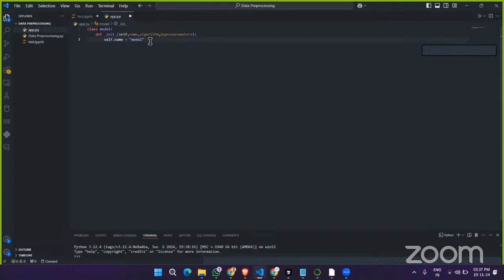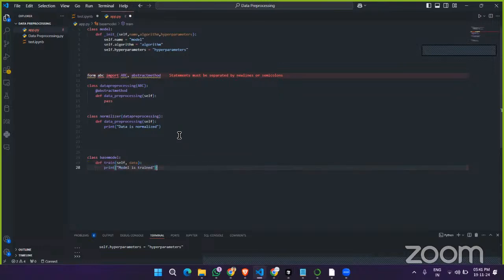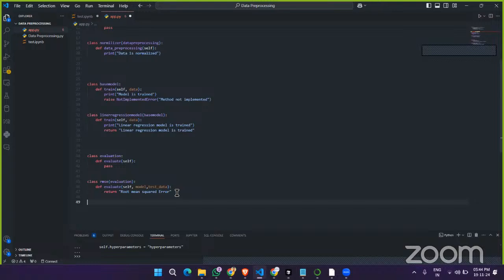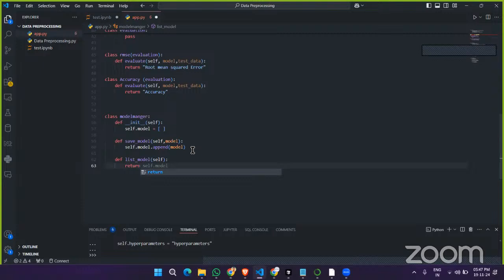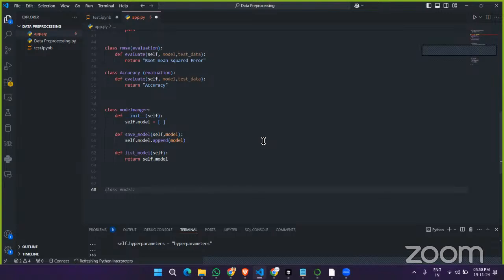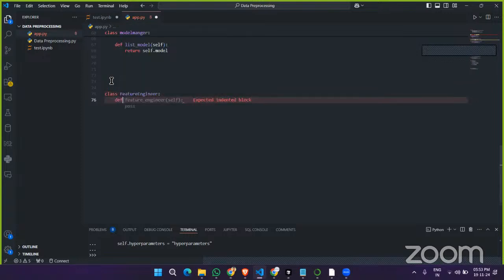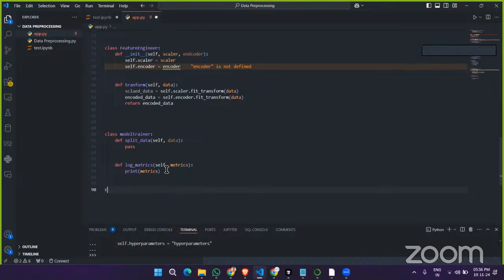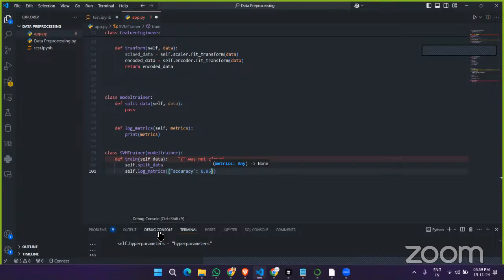Unlocking Data Insights | Versioning and Monitoring Deployed Models | 360DigiTMG